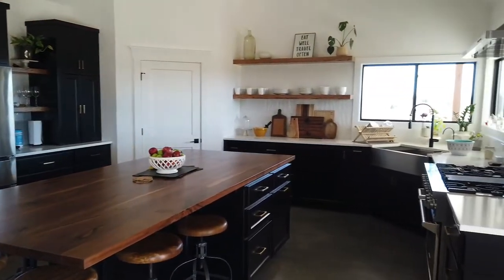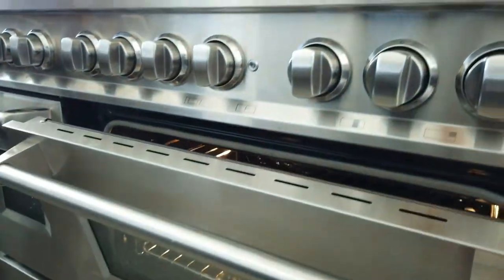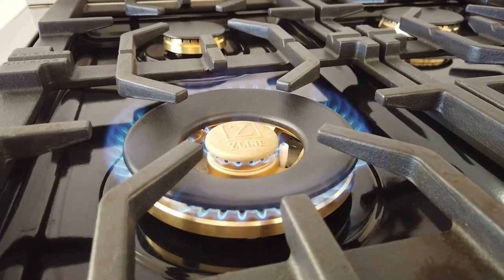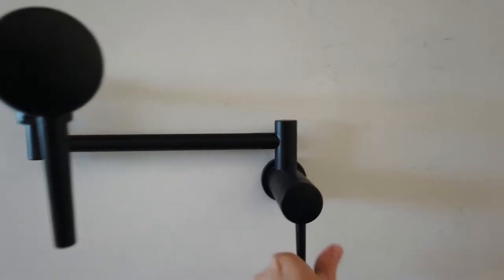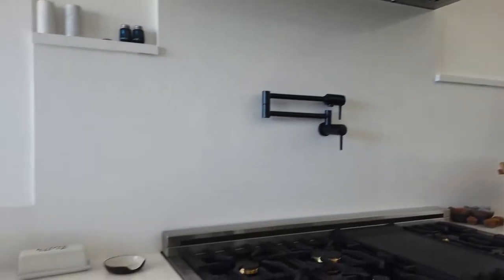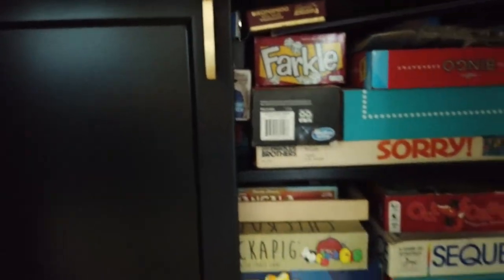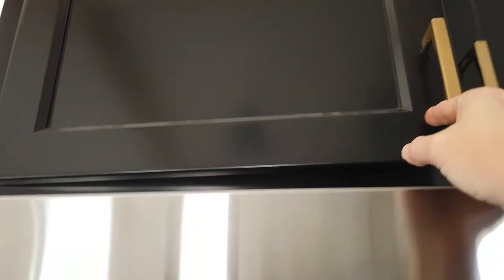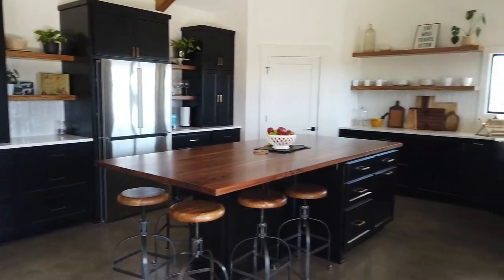KITCHEN REVEAL! FEATURING ZLINE RANGE AND RANGE HOOD | RV TO HOME - HOW WE DESIGNED OUR KITCHEN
After living in an RV for 4.5 years, we were really able to hone in on what design aspects and features we wanted in our kitchen when we built our new home this year!  One of the key features I wanted was a LARGE cooking surface and a beautiful range!  Zline not only checked all the boxes, but has exceeded my expectations in every way!  We have the RA-BR-48 RANGE and KB-48 range hood.  Our range in 48 inches, features a double oven and is dual fuel.  the stove top has solid piece cast iron grates, handcrafted high quality Italian brass burners that offer superior heat retention and even flame distribution.  The brass burners also a unique design and aesthetic element to our kitchen!  The legs on our range are adjustable which is great because our countertops are taller than standard at 38 inches.  The ovens feature 3 layer glass, SmoothSlide ball-bearing racks, dual lighting, StayPut Italian Hinges, 4,200-18,00 BTUs.  Our range hood features dishwasher safe stainless steel baffle filters for easy cleaning, built-in LED lighting, high performance 400 CFM 4-speed motor with a lifetime warranty, durable construction and modern design, 430 grade stainless steel that is rust, temperature and corrosion resistant.

We have been extremely happy with our Zline range and range hood.  The overall kitchen design and corner pantry has been a great layout and perfect for us!  We have 2 different backsplashes throughout the kitchen as the countertop is carried up above the range area for ease of cleaning and then we have a traditional tile/grout in remainder of kitchen.  We have to 2 sets of tuck away doors for an appliance area and a charging area and also have multiple sets of peg drawers that allow customization for storage.  Our Island is 9 feet long, can sit up to 6 people and has a rustic walnut butcher block countertop.